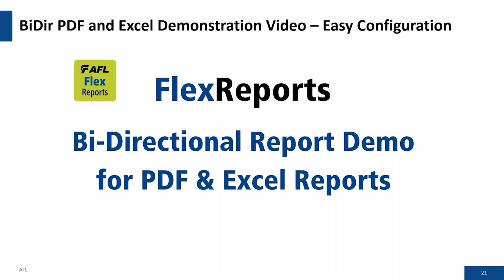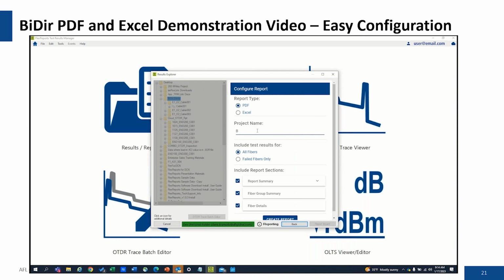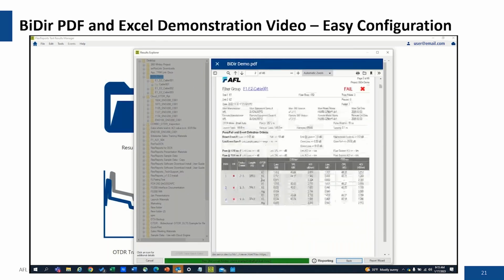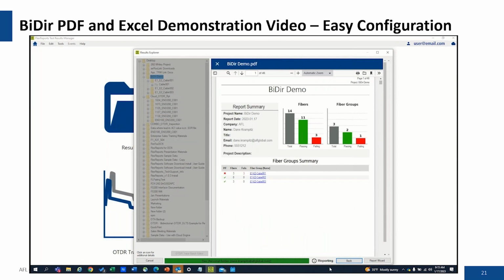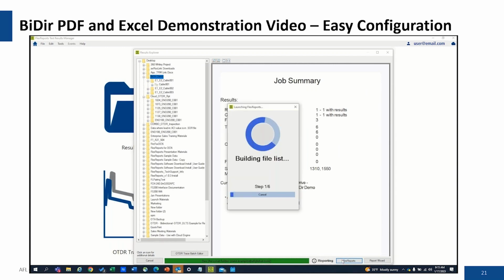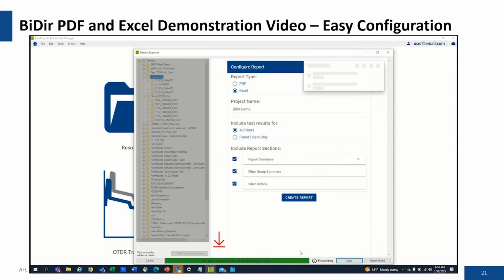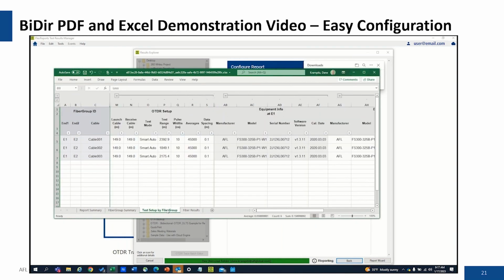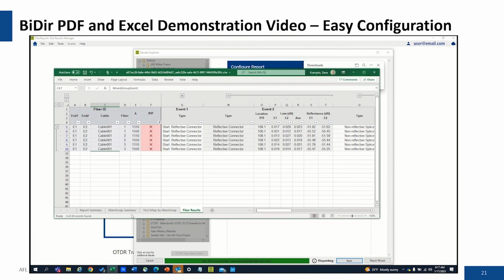AFL FlexReporter Bi-Directional Report Demo for PDF & Excel Reports